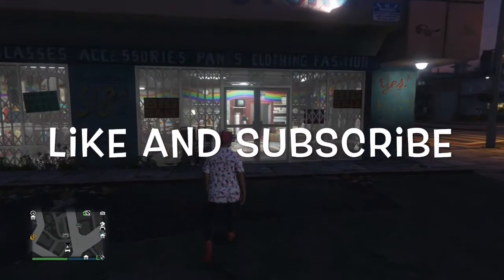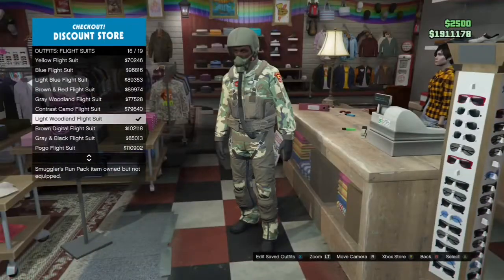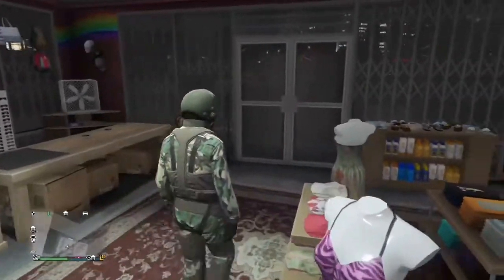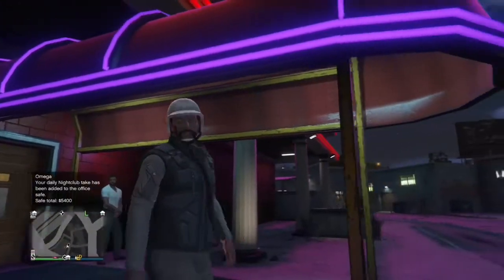How to get the flight tube gta (GTA 5)